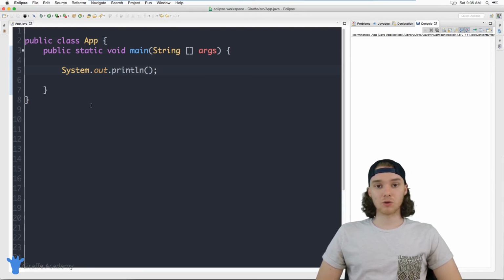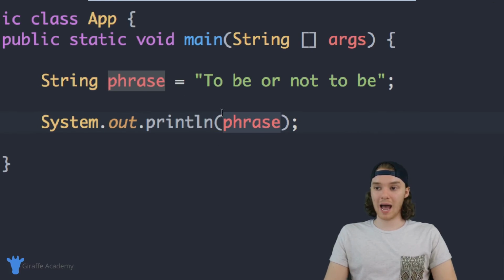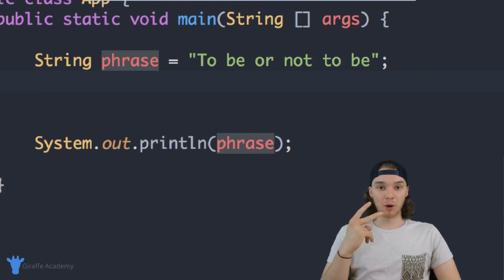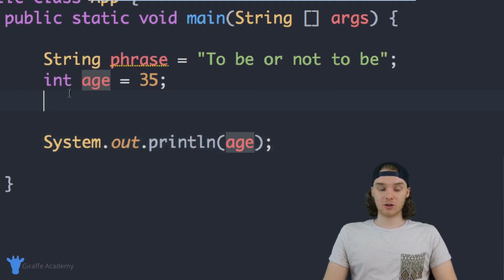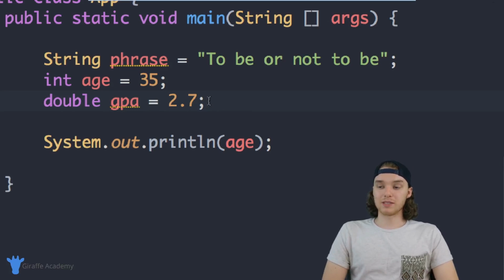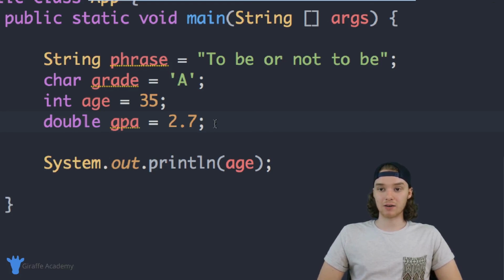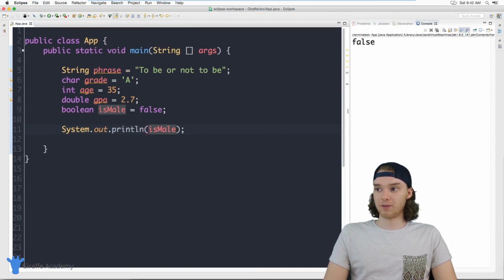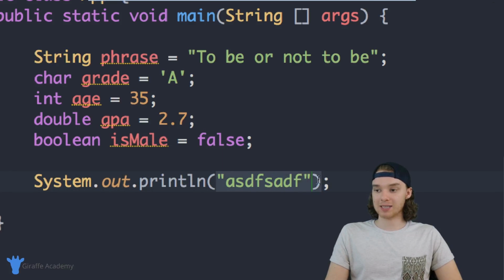Data Types | Java | Tutorial 6